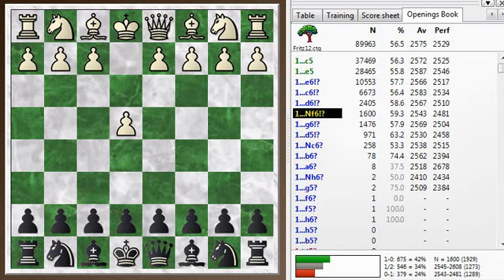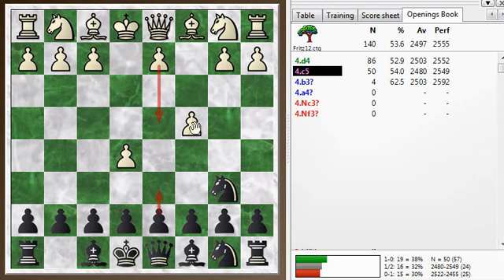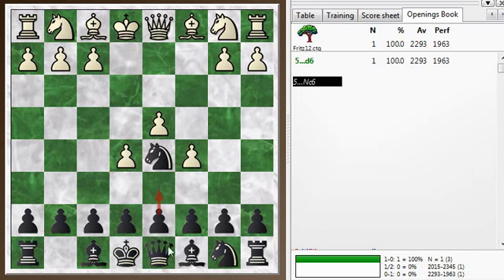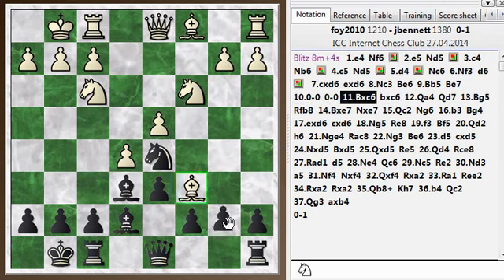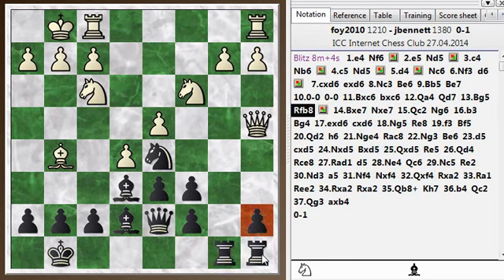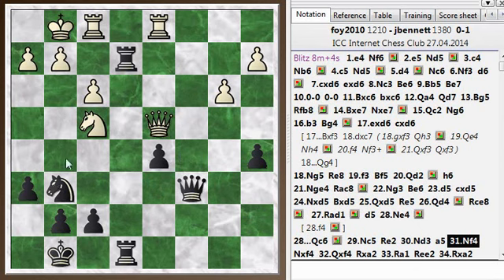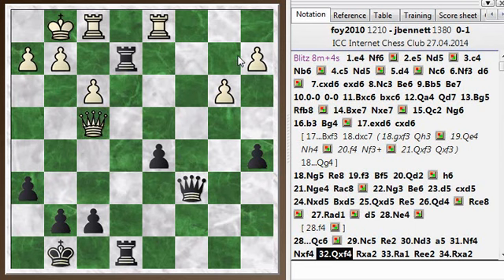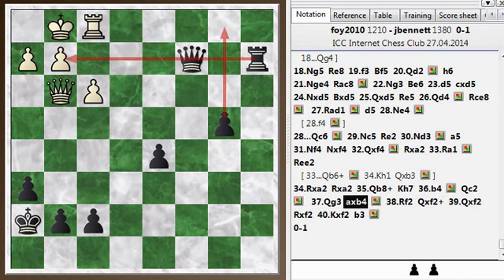Blitz chess postmortem #261: Alekhine's defense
This blitz game provided an opportunity for some tactical quizzes, and I also talk a bit about the opening.